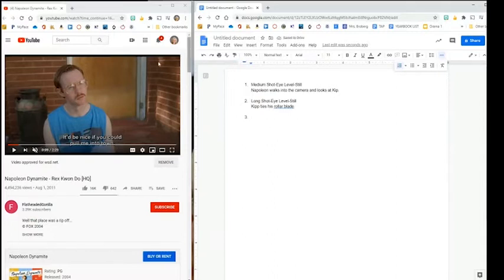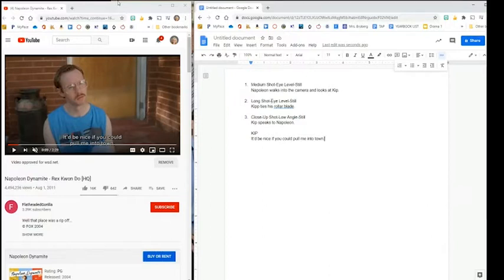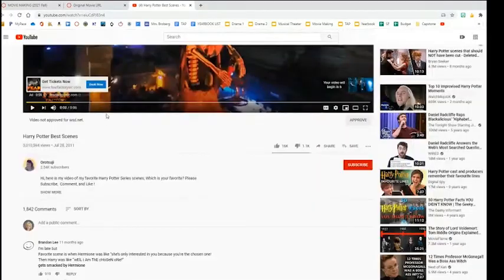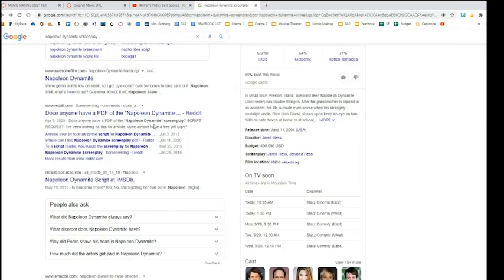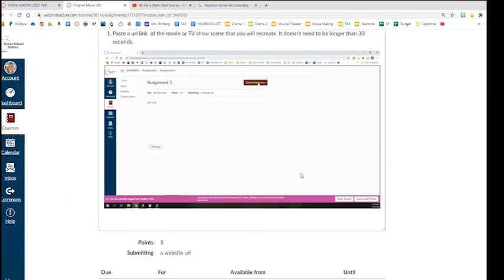Recreated Movie Screenplay Demo